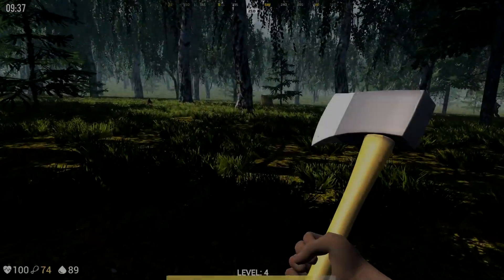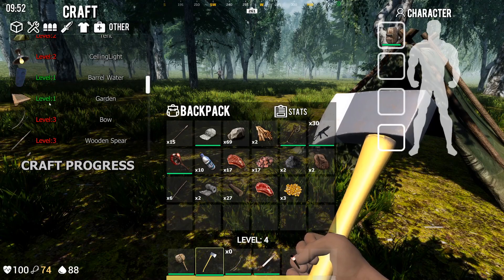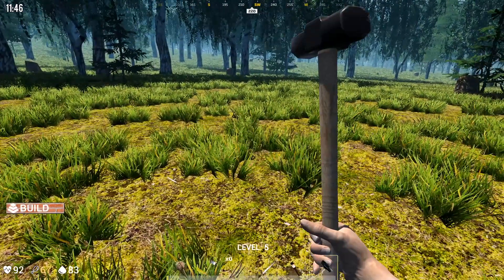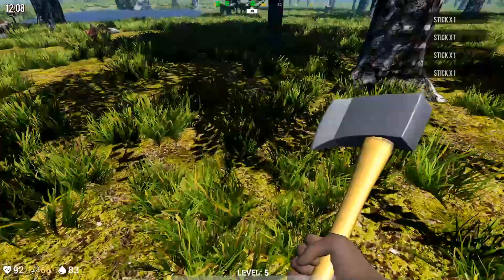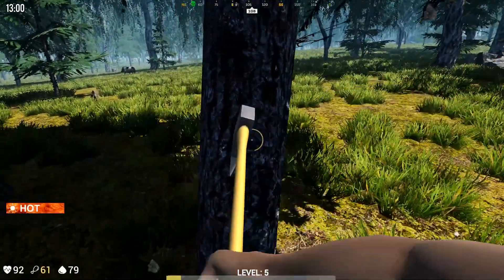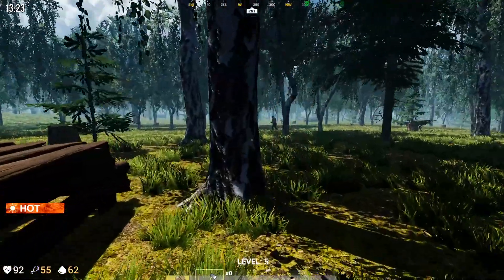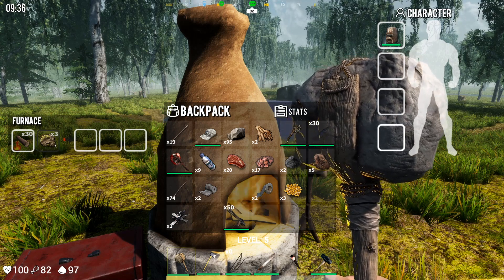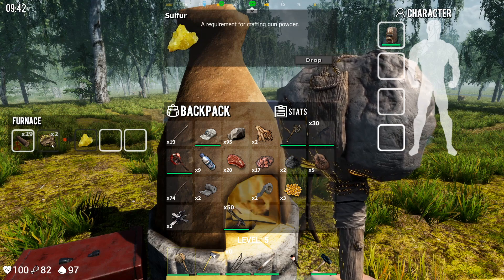Start Building the House!! | Gone Survival Gameplay | E3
Before you opens a large open world with many mysteries and secrets. To survive in this dangerous world you need to collect food, water, medicines, equipment and weapons, as well as grow plants. You will have the opportunity to complete tasks in order to earn experience and discover new items for crafting. Kill zombies and clear locations.